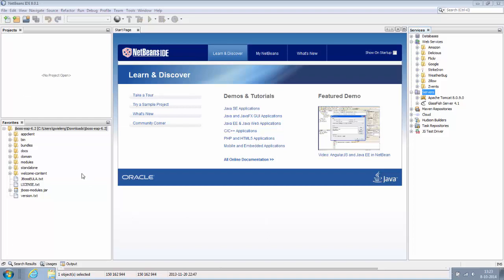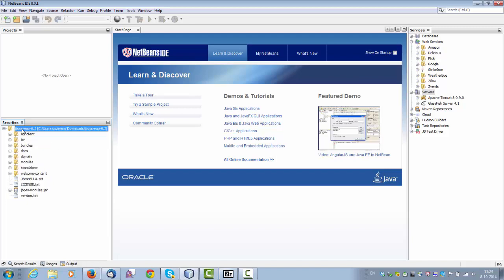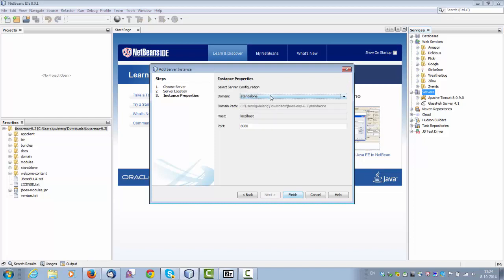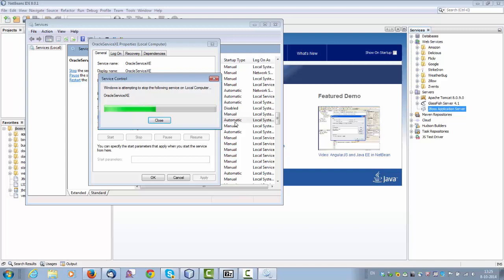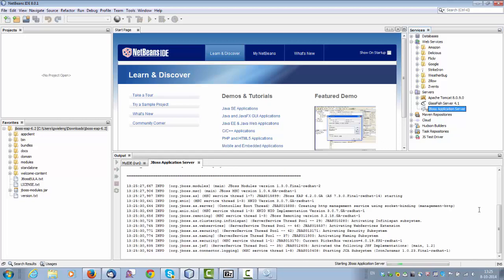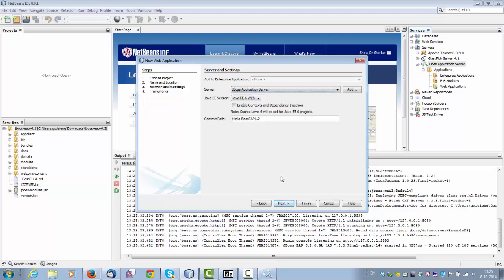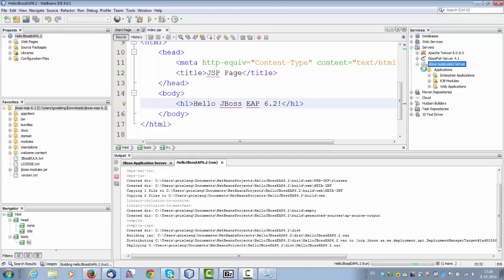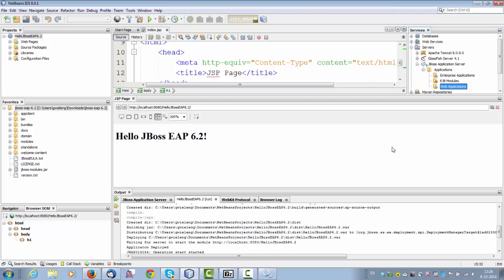JBoss EAP 6.2 and NetBeans IDE 8.0.1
How to get started with JBoss EAP 6.2 and NetBeans IDE 8.0.1. After the movie ended, after a restart of JBoss, the app is shown in the JBoss node.